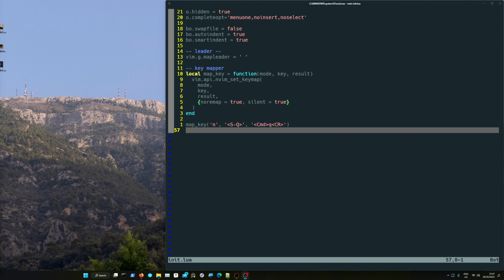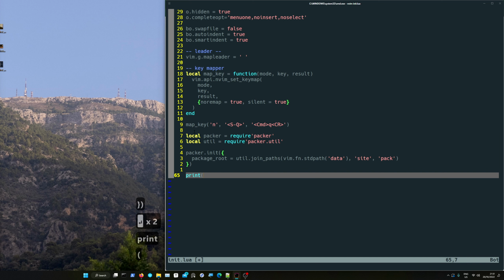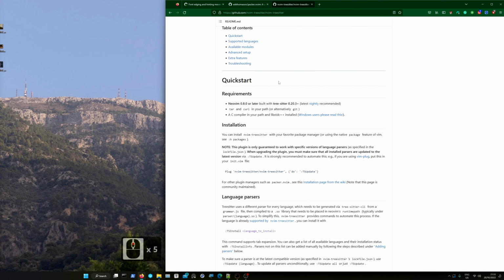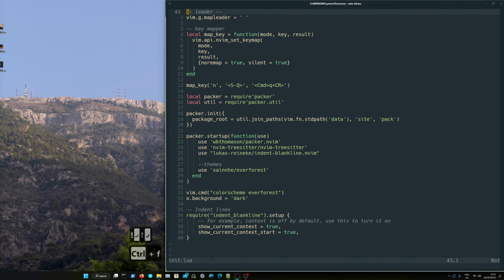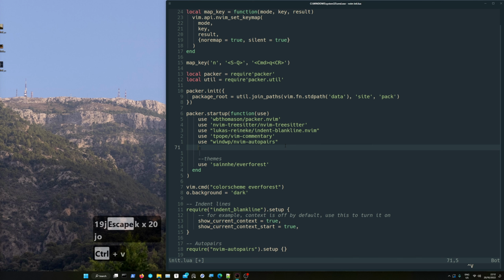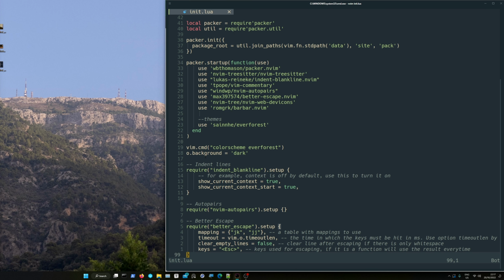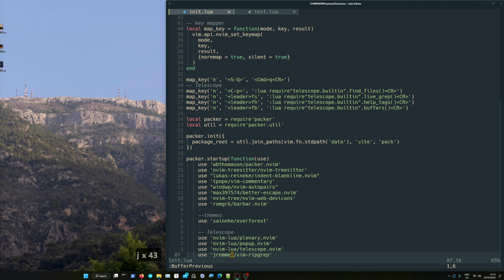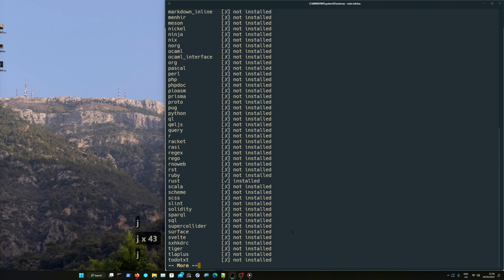Well Explained - Vim + Windows - Plugins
Plugins turn your Neovim into IDE.
!! IMPORTANT !!
Basic VIM knowledge is required to follow this video easily.
Vim is a nice tool, which improved my comfort with coding. Neovim has brought Lua language into the configuration files, where the user can set up even their own functions.

-- Chapters
0:00 Intro
0:30 Packer Install
2:01 Packer Setup
6:21 Treesitter Install
7:30 Theme Install
8:22 Theme Setup
9:18 Indent Blankline Install
9:49 Indent Blankline Setup
10:09 Commenting Problem
10:42 Vim-Commentary Install
11:04 Vim-Commentary Demo
11:39 Bracket pair problem
12:03 Nvim Autopairs Install
12:21 Nvim Autopairs Setup
12:50 Nvim Autopairs Demo
13:05 Better Escape Install
13:51 Better Escape Setup
14:37 Better Escape Demo
15:20 Barbar (Tabs) Install
16:49 Telescope Install
17:23 Telescope Setup
18:02 Telescope Demo
20:38 Nvim Tree Install
21:09 Nvim Tree Setup
21:23 Nvim Tree Demo
22:21 Treesitter Setup
23:25 Treesitter Demo
24:03 Conclusion